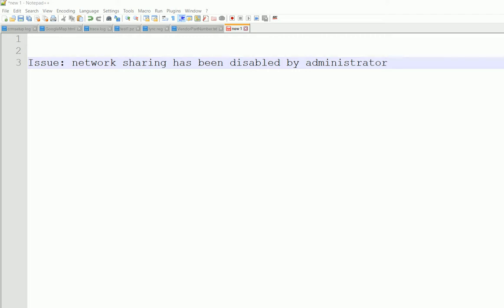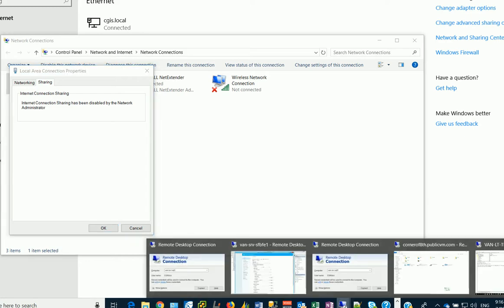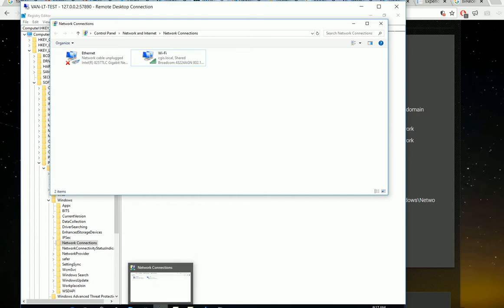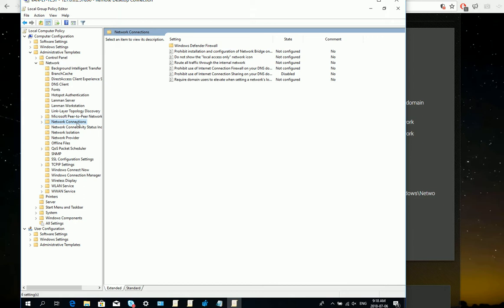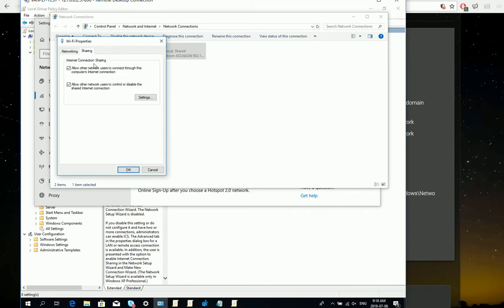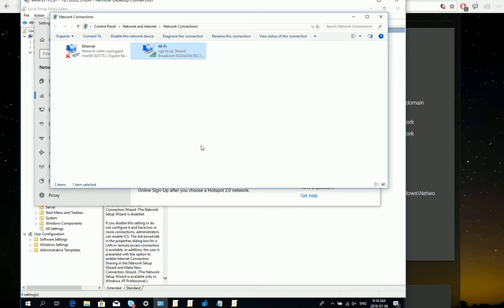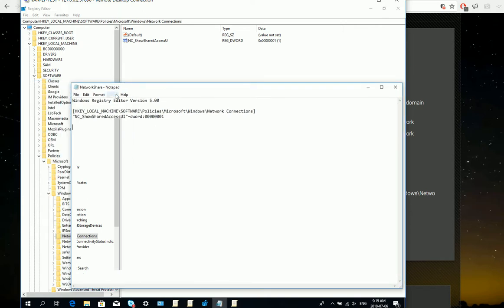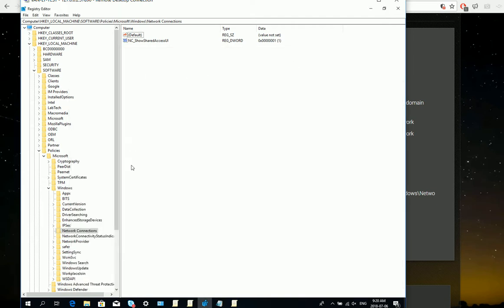Solve network sharing has been disabled by administrator Windows 10